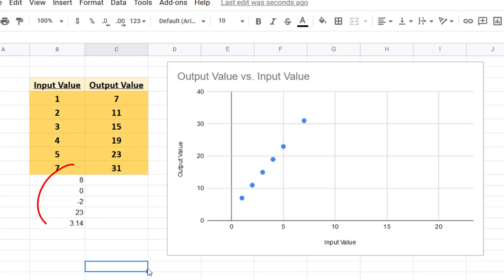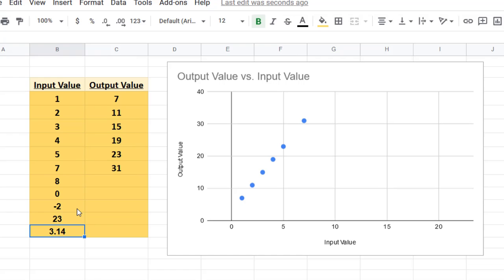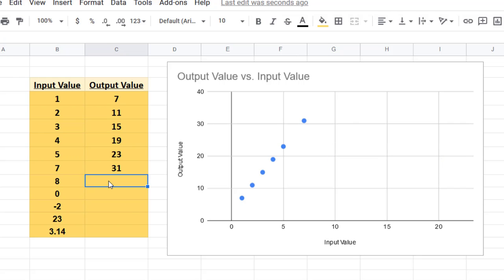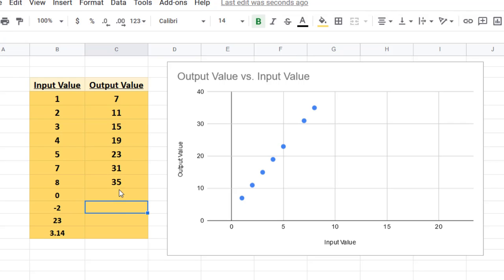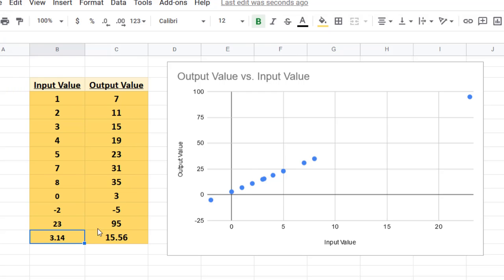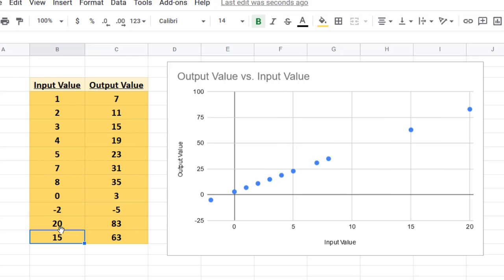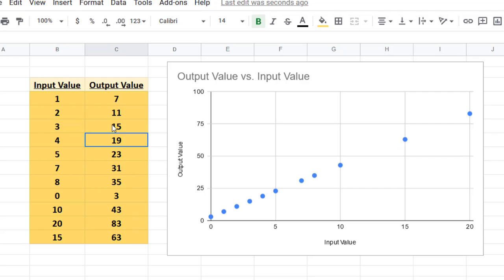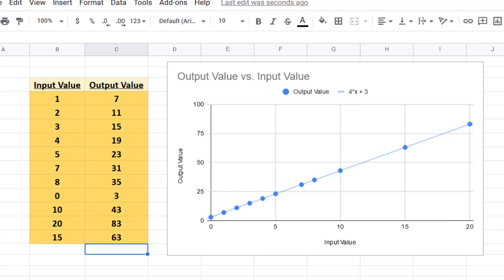Perfect Linear Data!